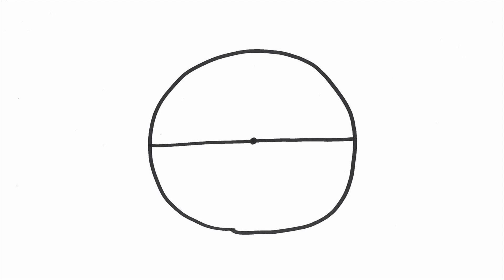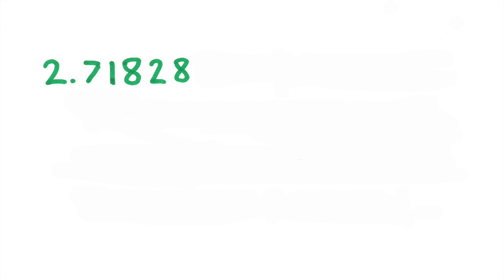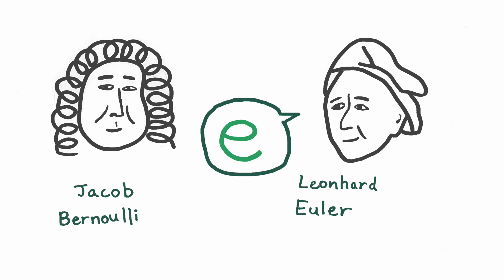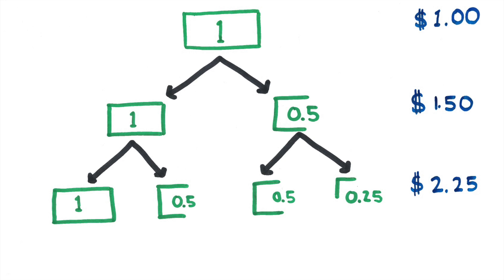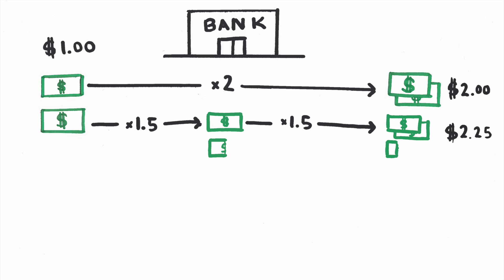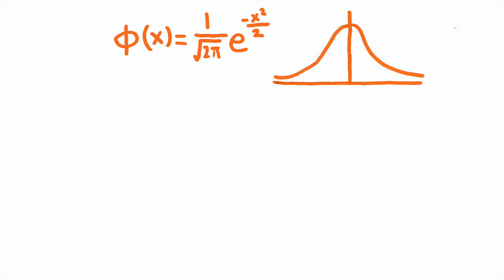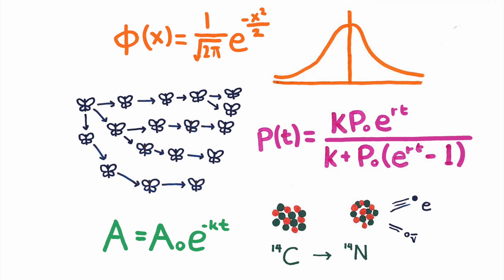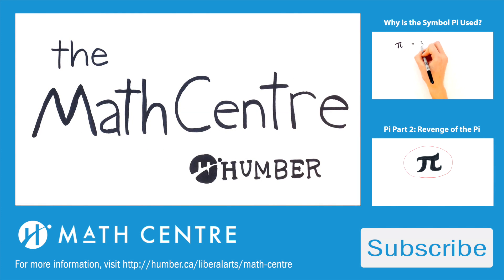What is the Number e?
You know all about pi, but have you ever heard of the number e? Let’s take a look at this interesting and important mathematical constant.

This video was made in association with the Math Centre at Humber College

Drawing, script and editing by Tyler Sy
Final production editing by Katie VanderLaan